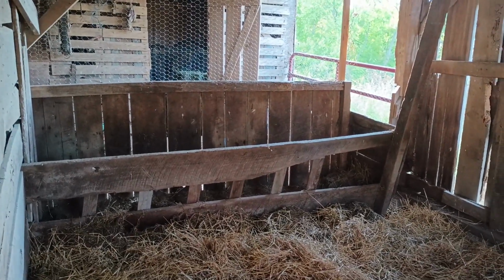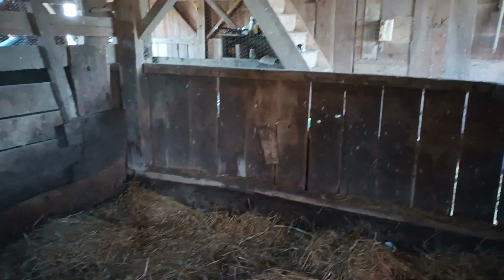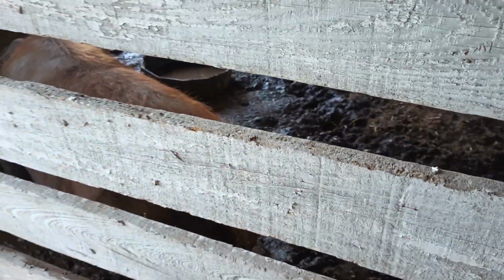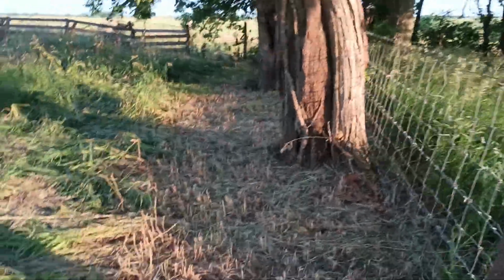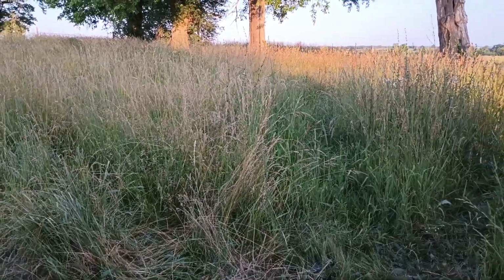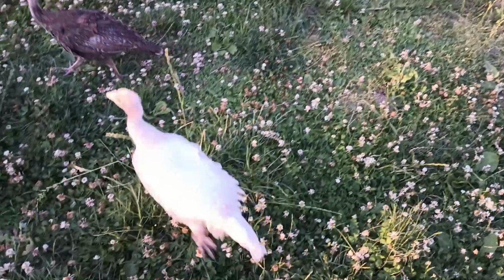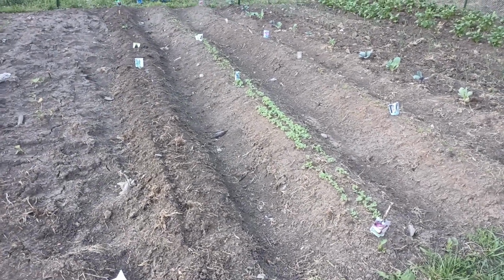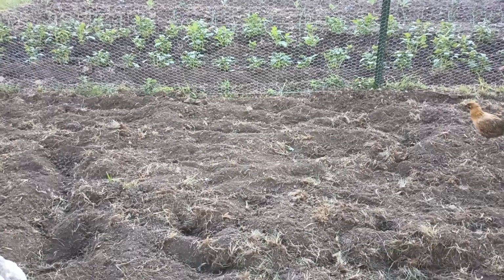Major updates and more on the homestead